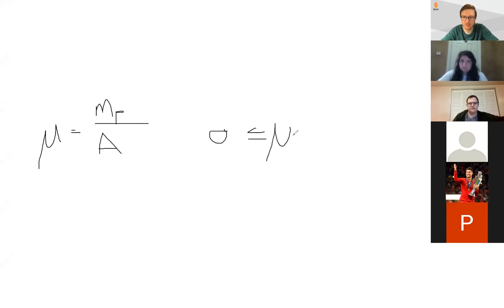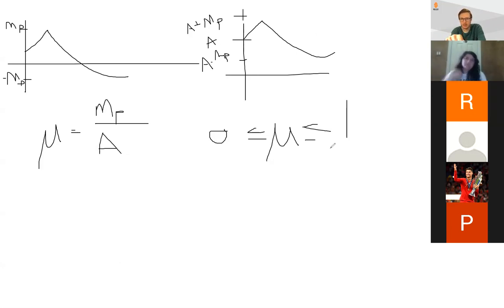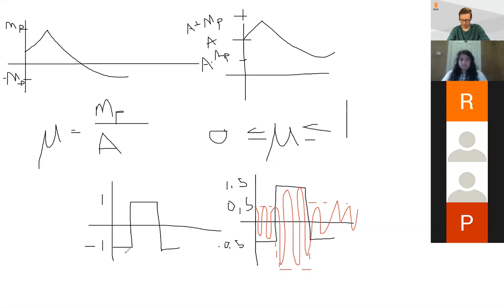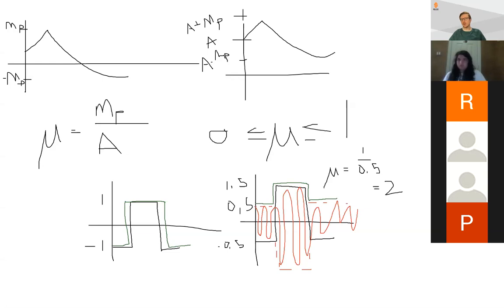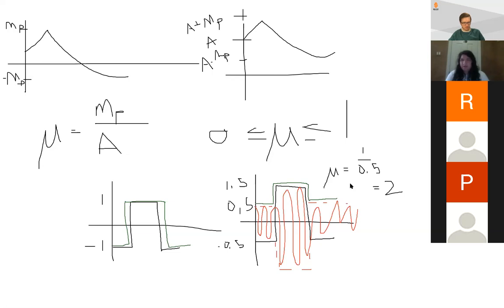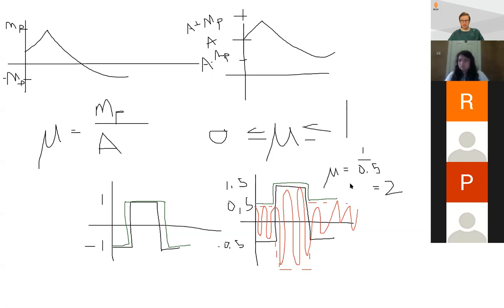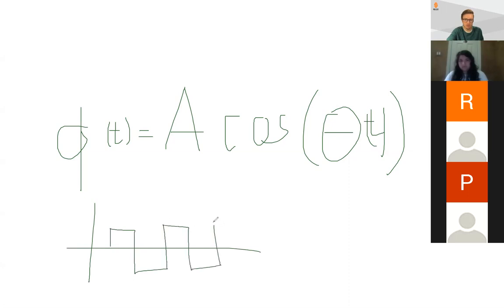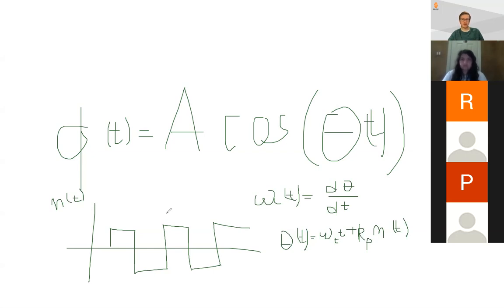Exam 2 Review